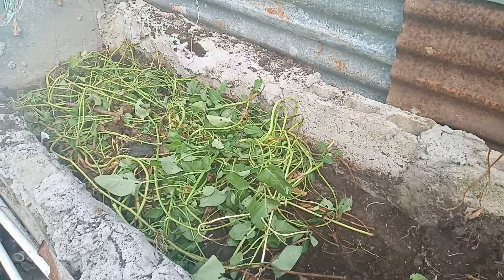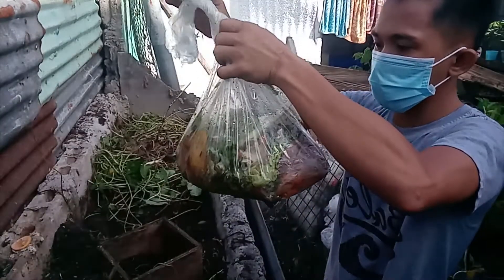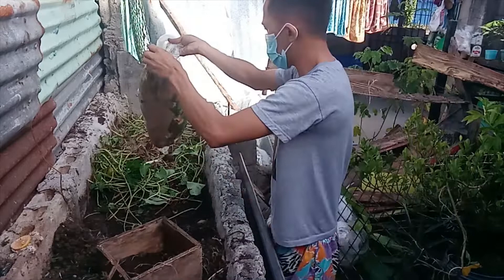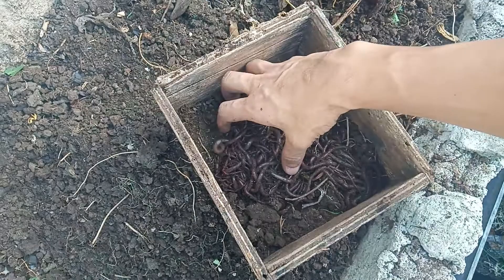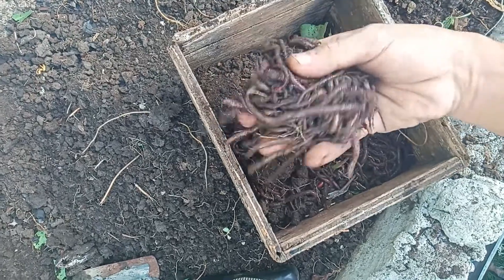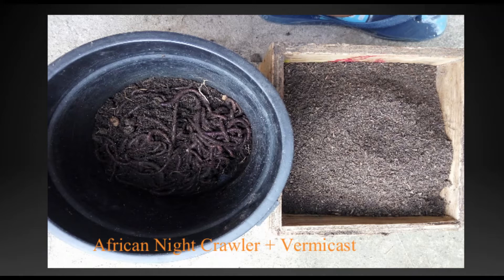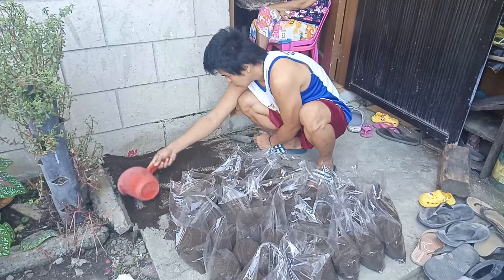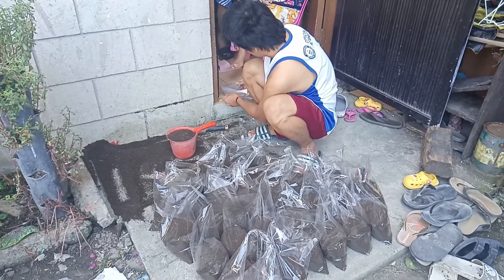TLE 2 Activity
TLE 2 Activity - Mr.Reynaldo Miranda